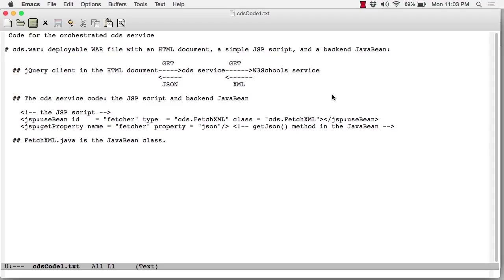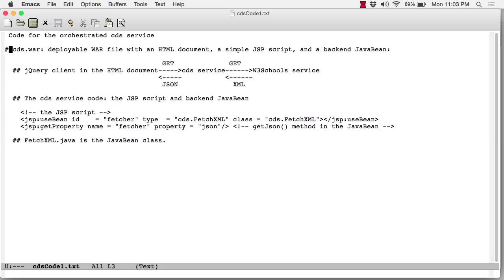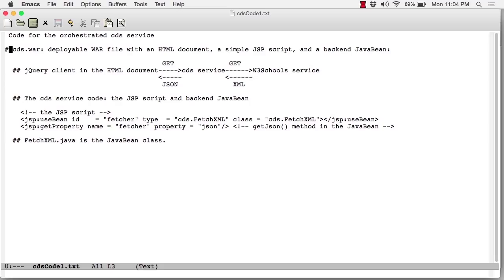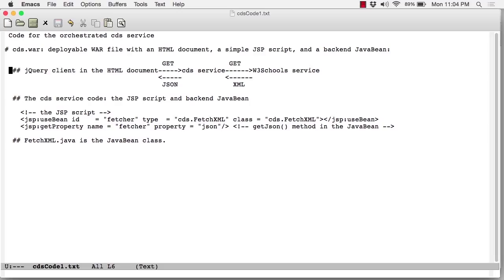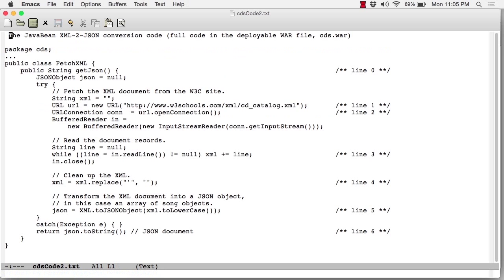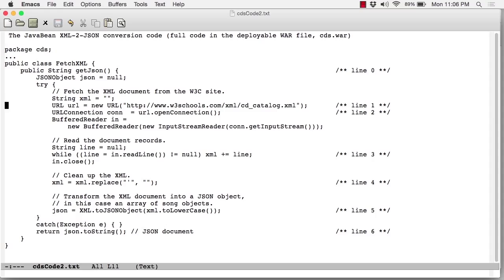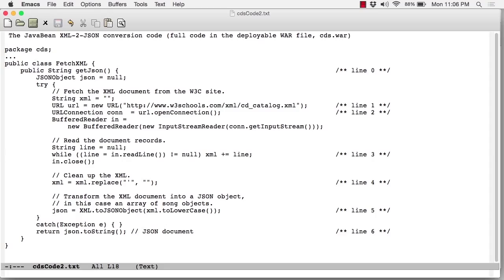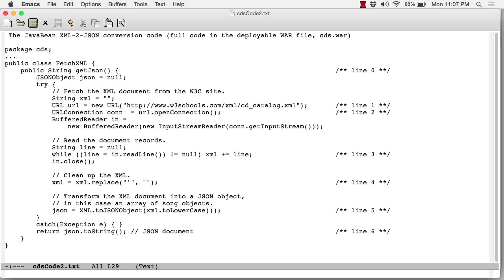10 02 CDS Service Code Part 1